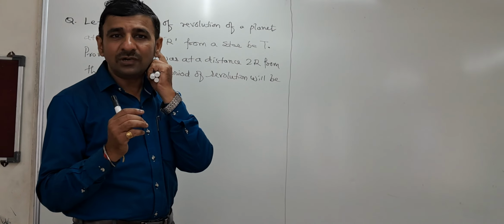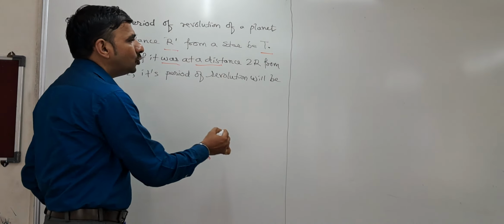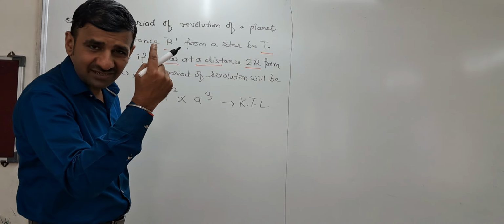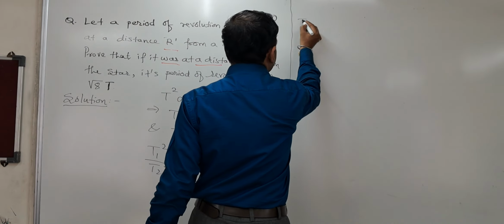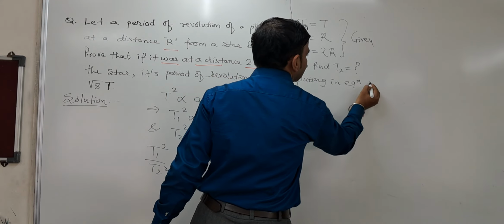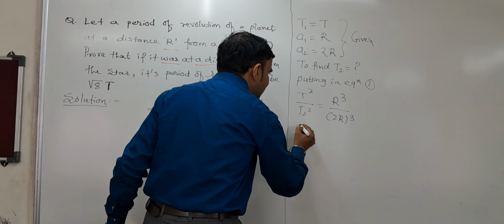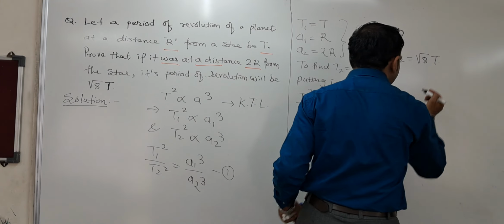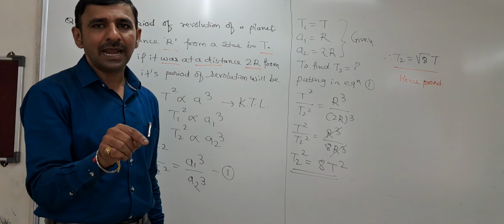Gravitation GR 43.4